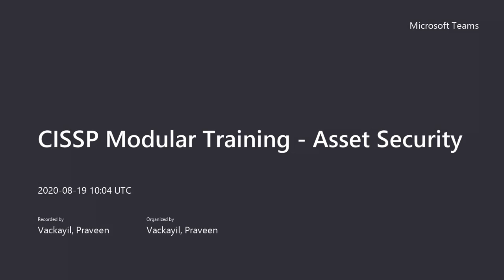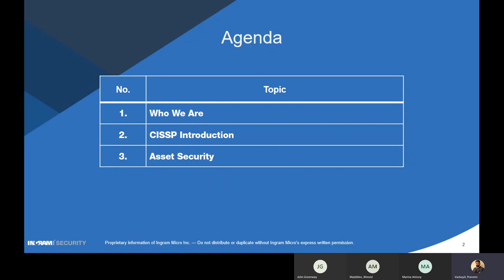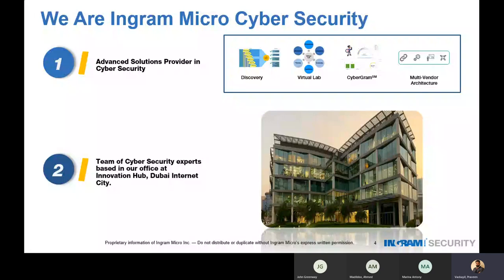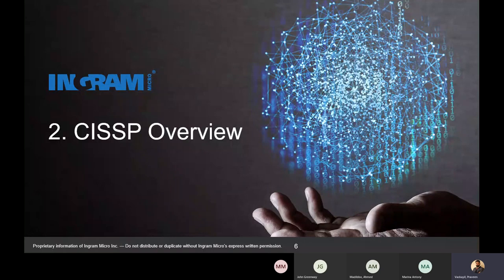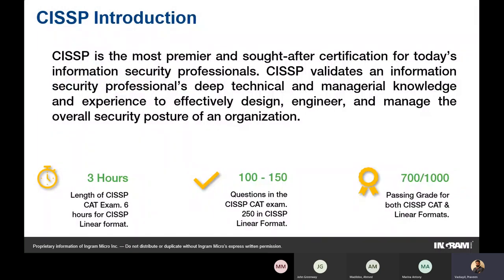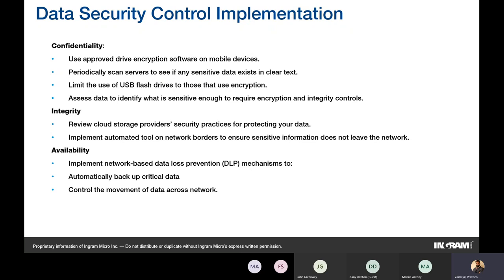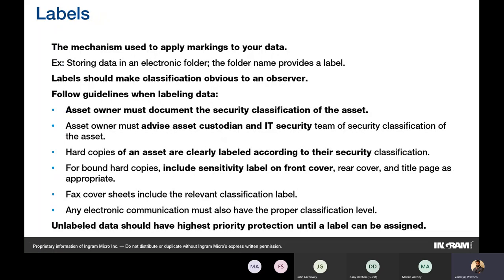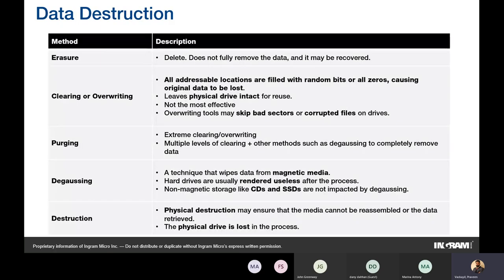CISSP Modular Training - Asset Security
Training by Praveen Joseph Vackayil, Cyber Security Consultant and Trainer at Ingram Micro Cyber Security, Dubai.